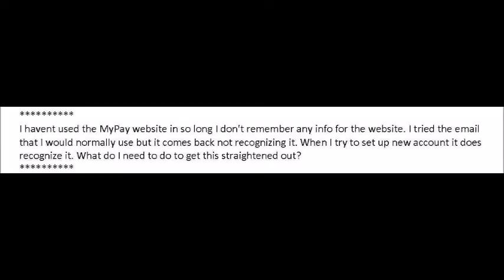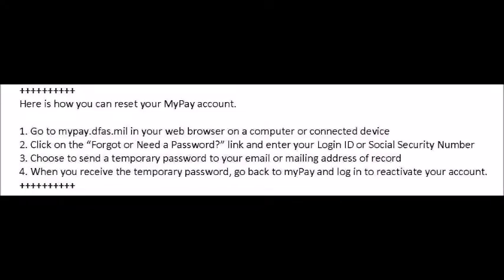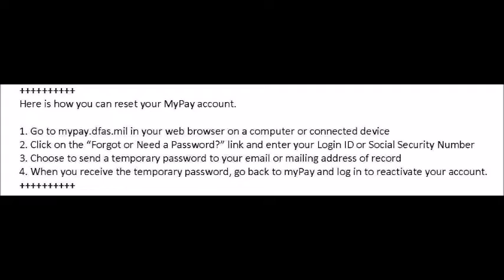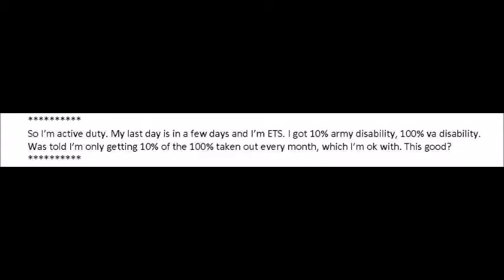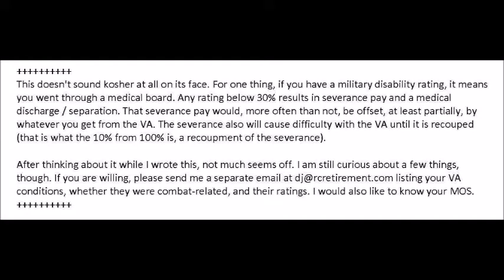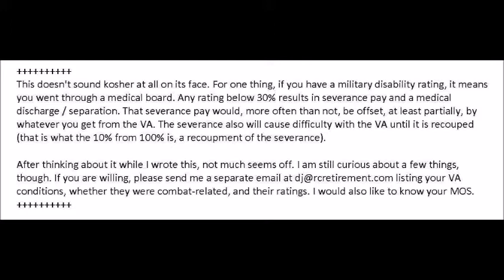Episode 0138 - Five Questions from YouTube Comments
DJ answers questions from viewers.
1. Resetting a MyPay Password
2. Severance Pay Recoupment
3. Description of CRSC
4. Benefits of CRSC
5. Modifying SBP After a Divorce

You can also contribute cryptocurrencies at these addresses:

BTC
1Ehq9nb6e7qRV2Nmhq6ZjP7Loe3Yu3EmPv

BCH
1ADNL3FibWAy7BPZxf8q3TLZKivkQPLHTv

BAT
0x5e434003f70013f21cb323db1d279cfd4b120946

ETH
0x5e434003f70013f21cb323db1d279cfd4b120946

LTC
Lh4ZqHQmCsMobLHGxRBYe3RQm8Z6vBMdzM

Dash
XsPQj6BbWhF3Y1VBbq7R9rPiYDnCjtg1rr

Dogecoin
DJHDH46gcMXMdfgWEej95f2uCx53tZcLxm

ZCash
t1ezJAxSb1yBcbvKh4we7fKvddNMftq9EZG